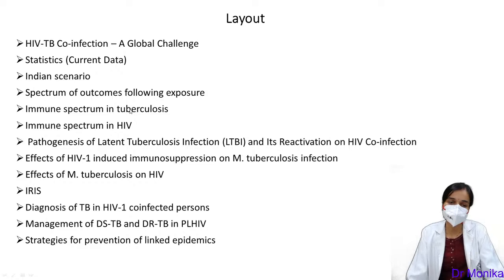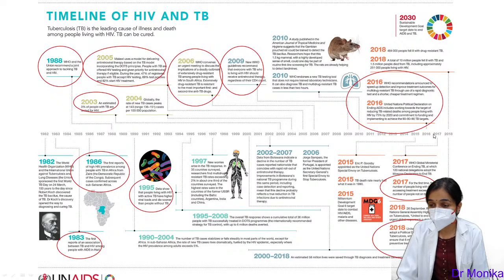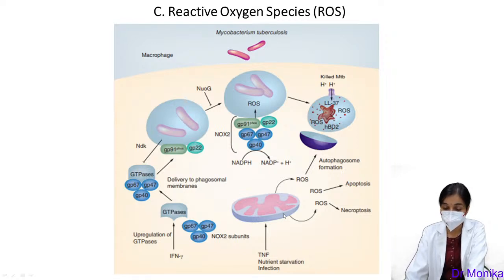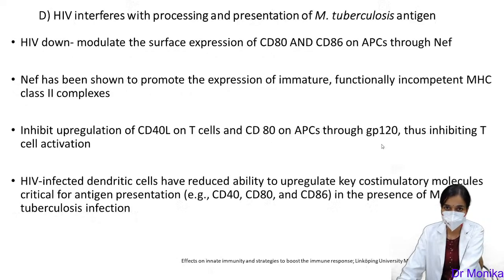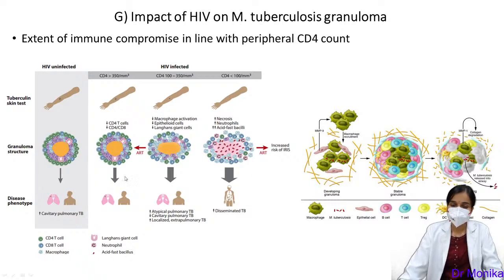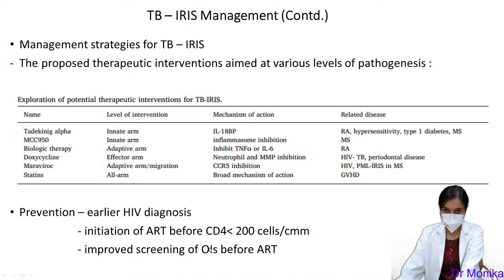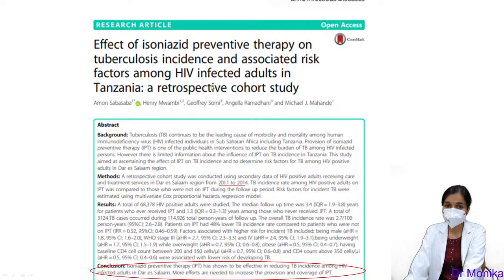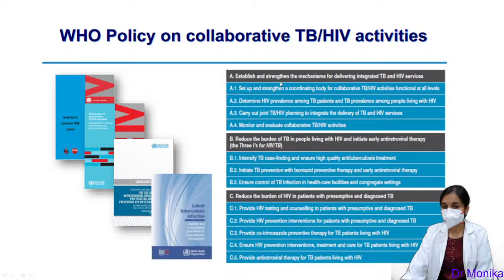TB-HIV Molecular Interplay